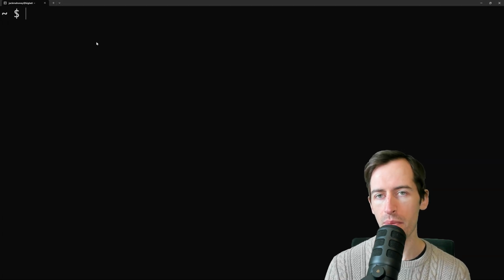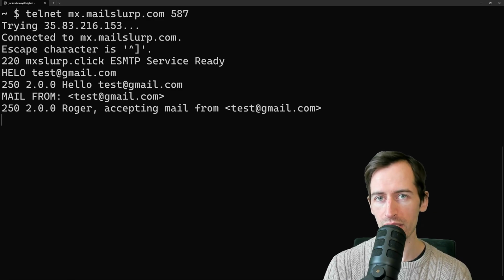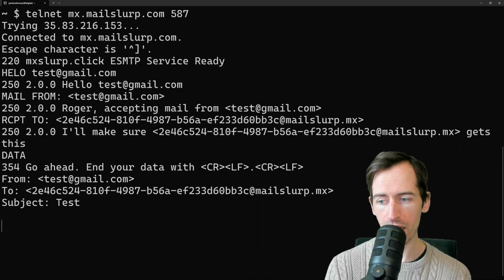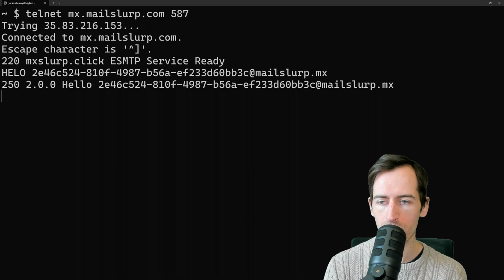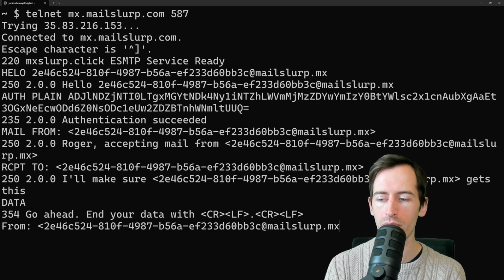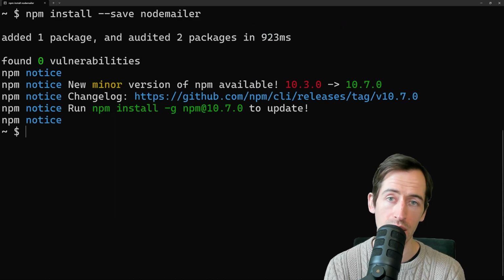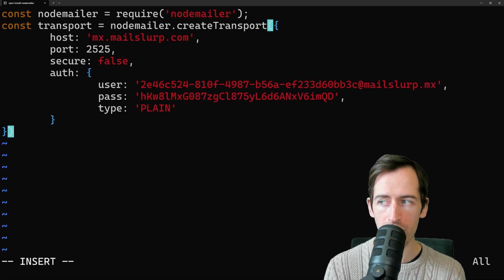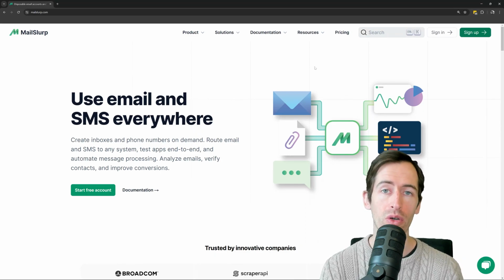Delivering email by hand! SMTP relay tutorial - NodeMailer and Terminal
How to send to and from SMTP mailservers using Telnet and NodeJS NodeMailer package. Learn about PLAIN AUTH and port 587 connections. To create your own test mail server check out mailslurp.com